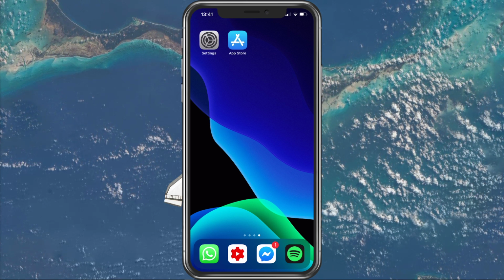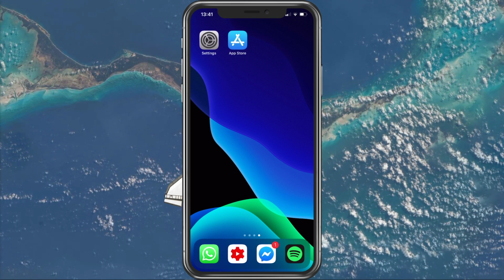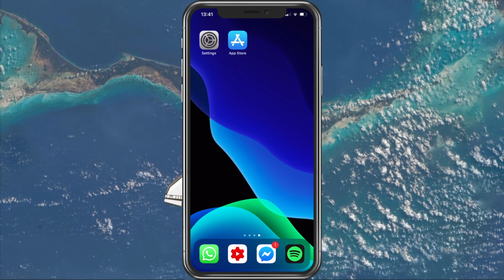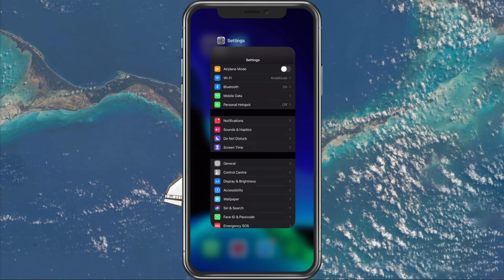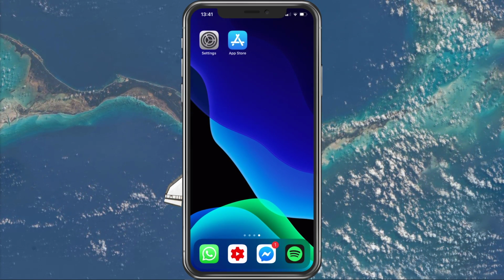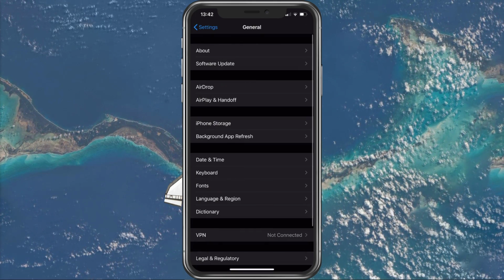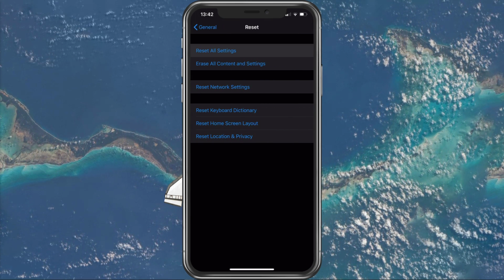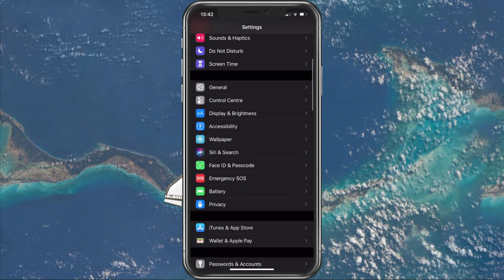iPhone or iPad Apps Crashing - Easy Fix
A short tutorial on preventing iPhone or iPad applications from crashing on iPhone and iPad.